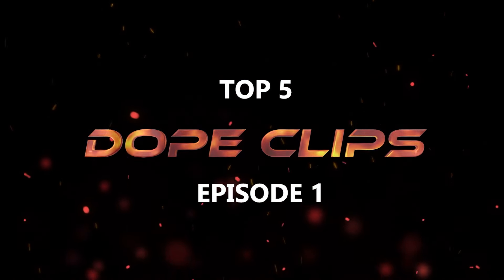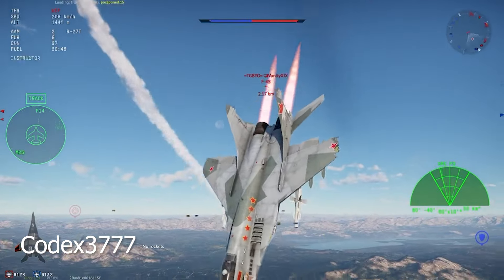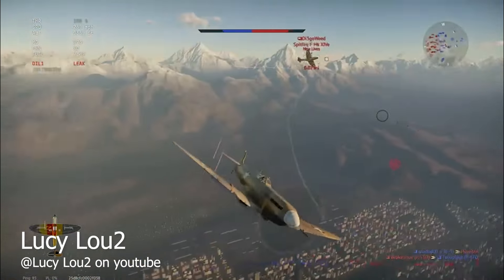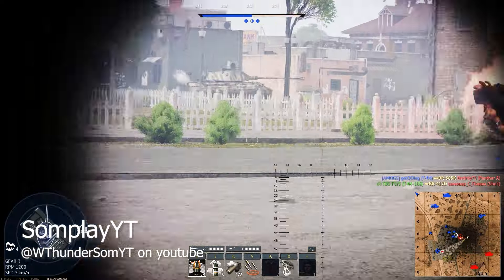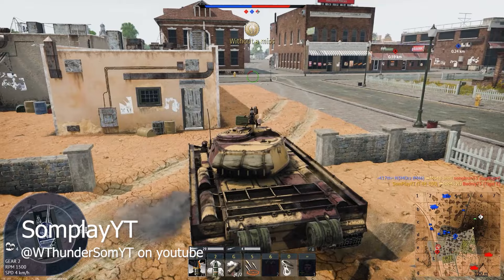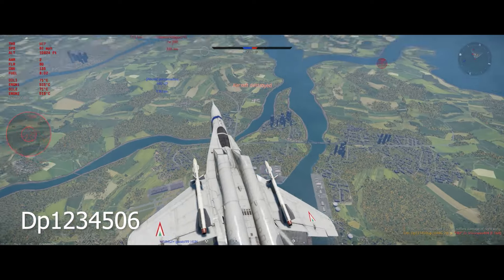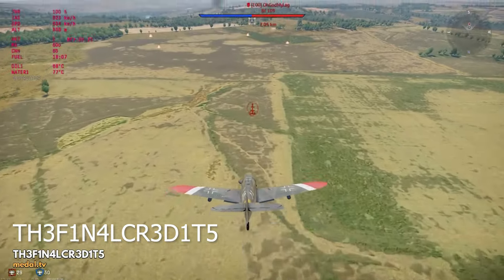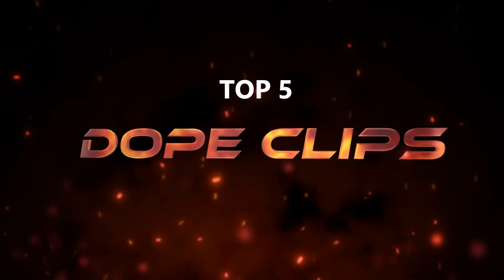Top 5 Dope Clips - Episode 1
In this video I feature the best War Thunder clips that were sent to me.

Clip submission guidelines:
1. must be at least 1080p
2. no longer than 2 minutes
3. try not to include background music